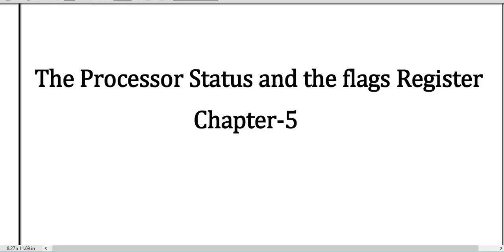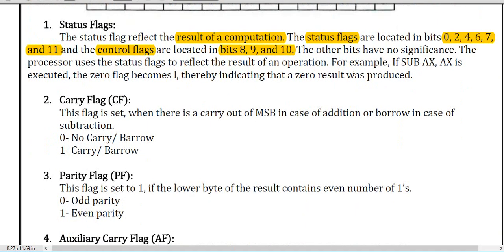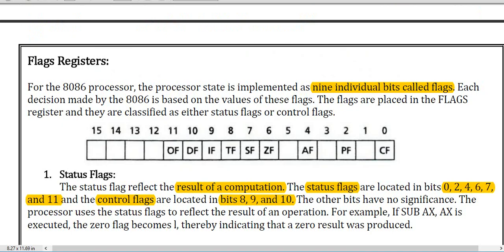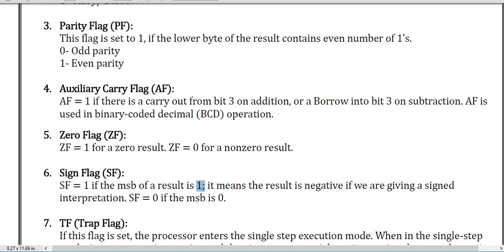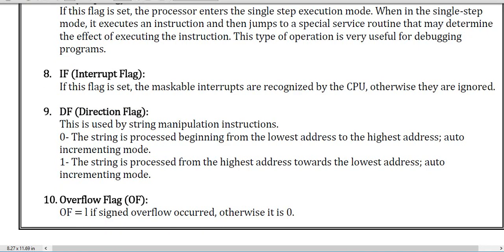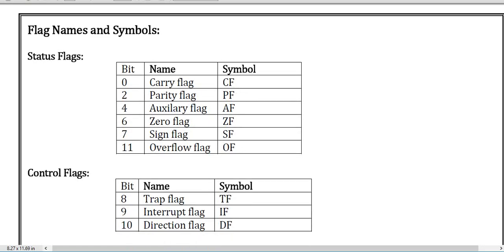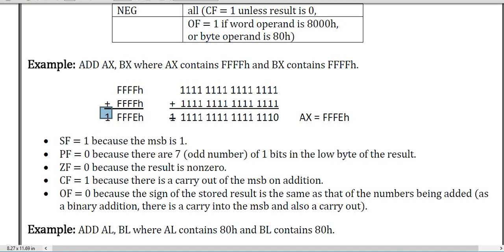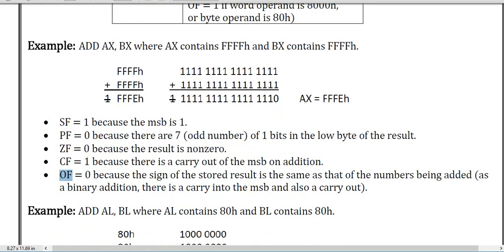status flag and control flag with mathematical solutions in bangla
status flag and control flag with mathematical solutions

status and flag register
status flag
carry flag
parity flag
auxiliary flag
zero flag
sign flag
trap flag
interrupt flag
direction flag
overflow flag

status flag and math
control flag
affect flag